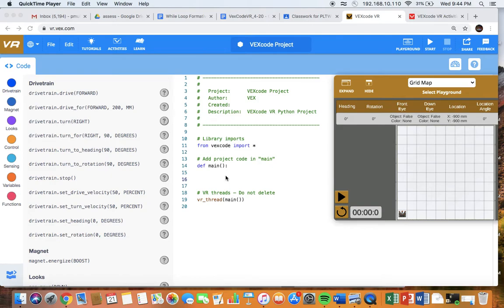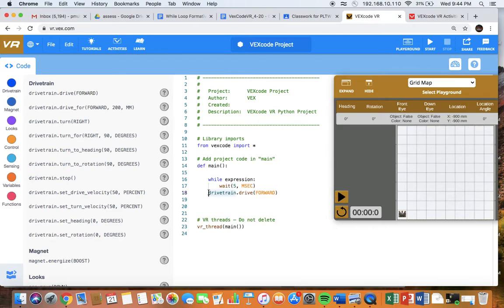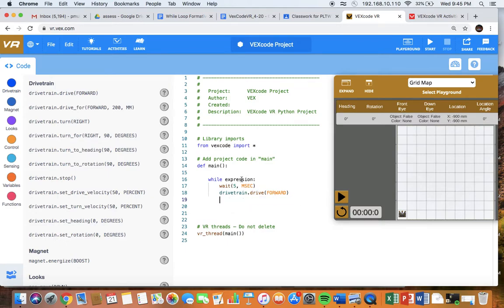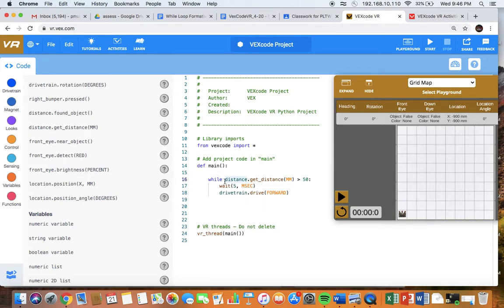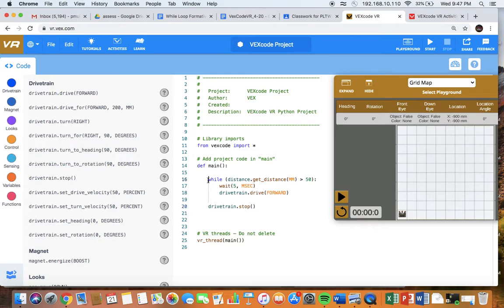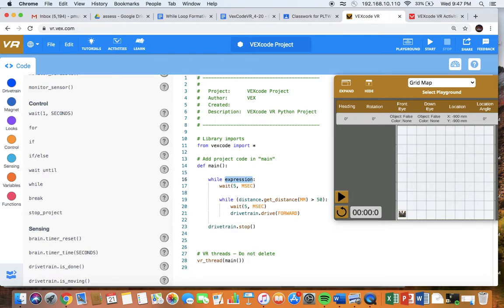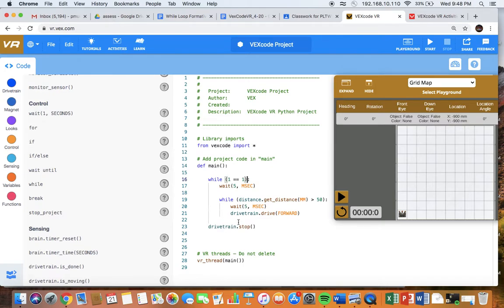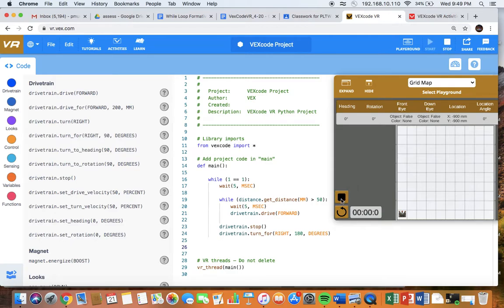while back forth python video